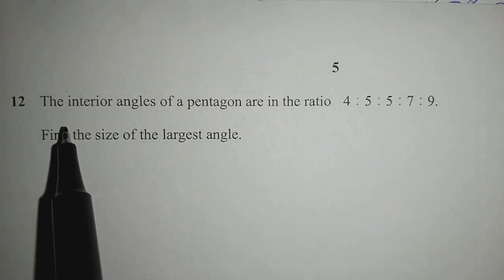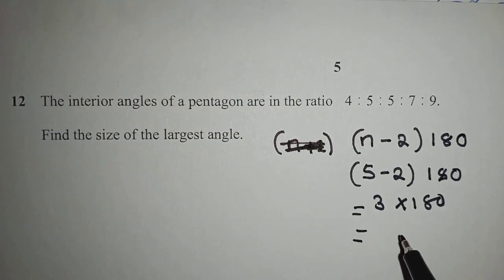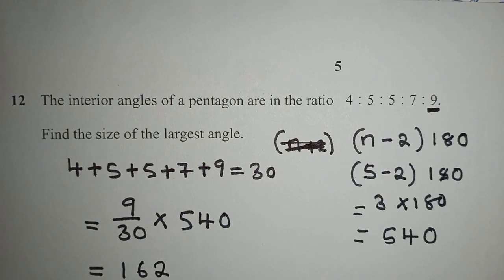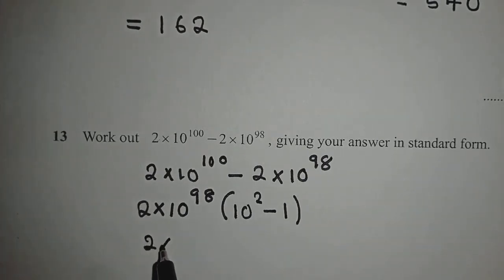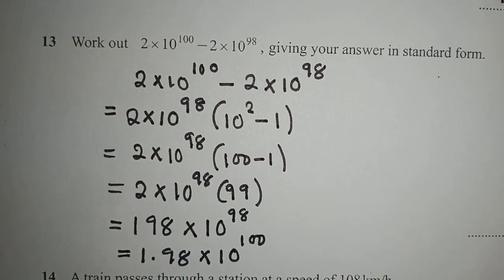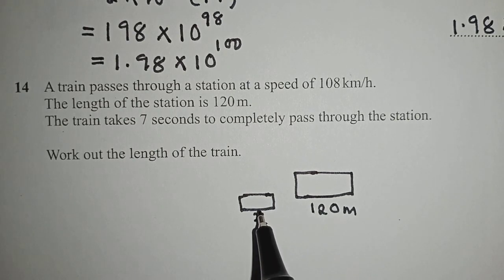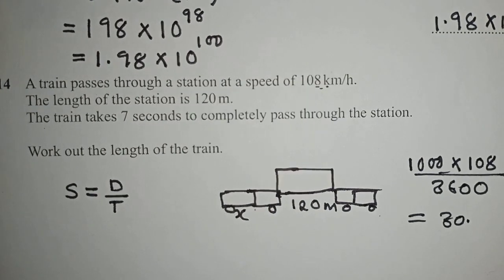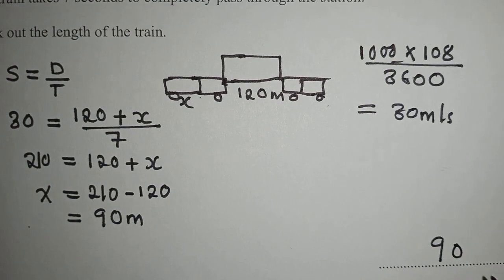Question 12-14, IGCSE may/June 2022, 0580/21paper 2.